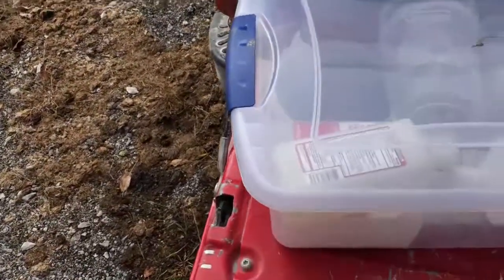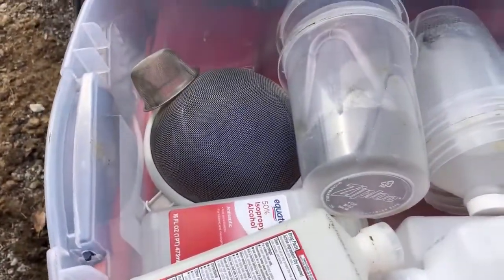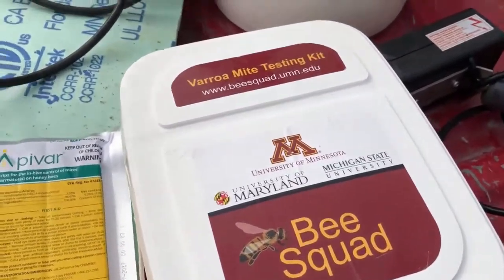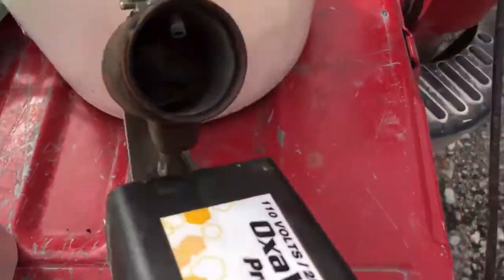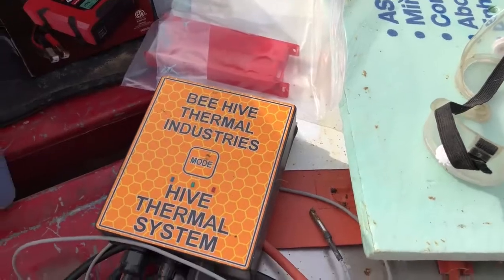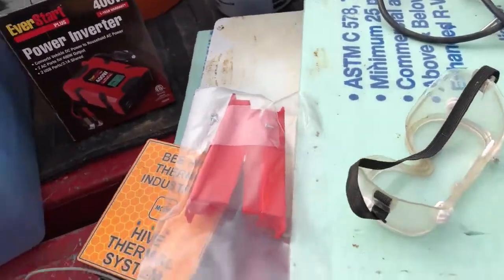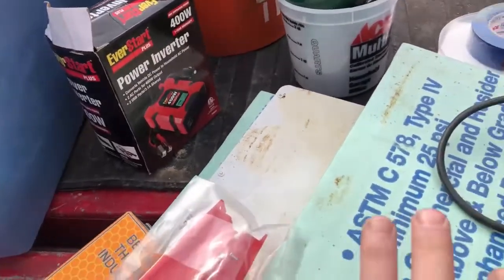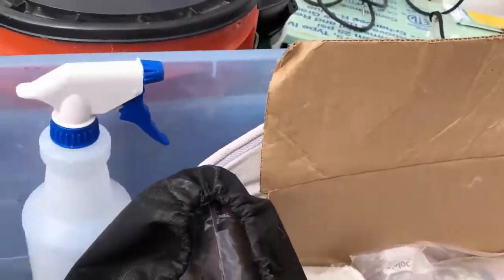BeeResQ Tools And Equipment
BeeResQ Tools and Equipment used for Colony Assessments and to assist other beekeepers in treating their hives (if needed).

Included you will see: Alcohol Wash Kit, Sugar Roll Kit, ProVap 110 Oxalic Acid Sublimation, Apivar Strips, Smoker, Gloves, Mighty Mite Thermal Mite Board, Guardian Beehive Entrance, and more.